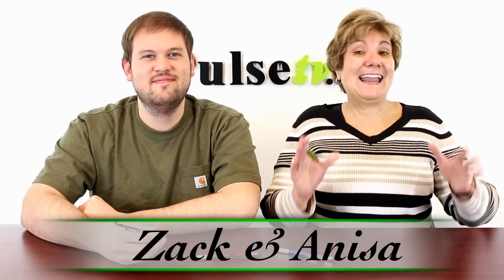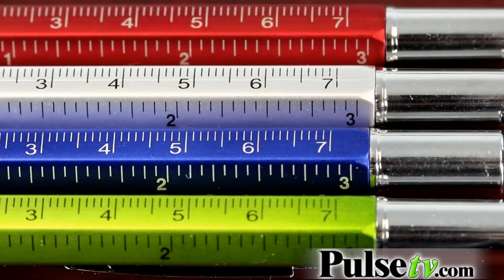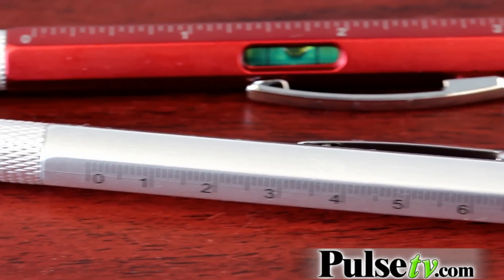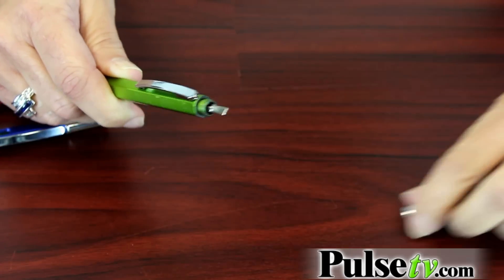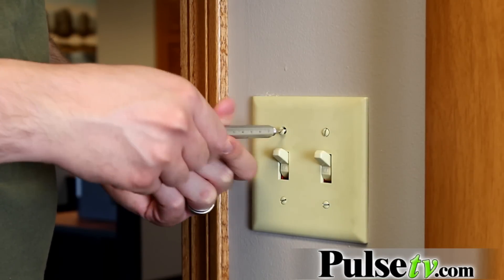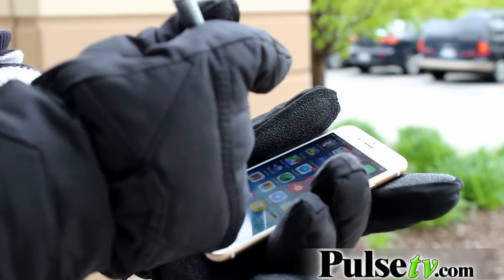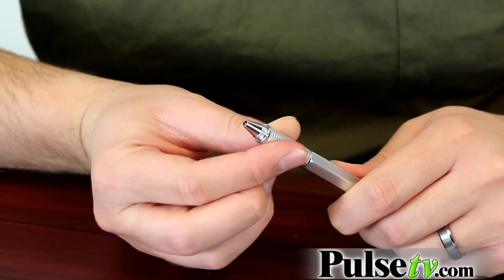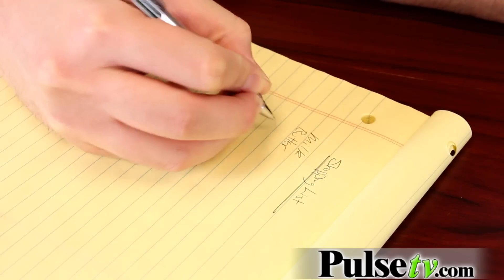The 5-in-1 Architect Pen 3pk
The Architect Pen is a unique 5-in-1 tool that can come in handy no matter what project you're working on. It includes a ball point pen, a touch screen stylus for operating all your mobile devices, a liquid level, 3 inch ruler and a dual-sided screwdriver bit with a Philips and Flathead tip.